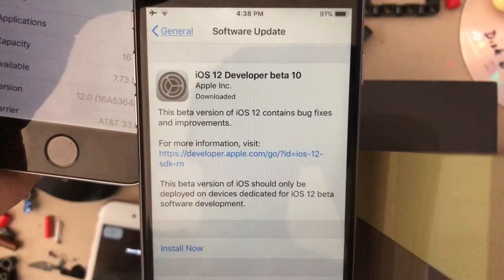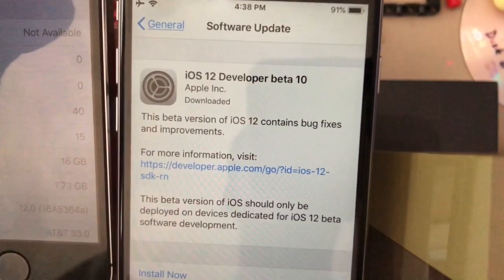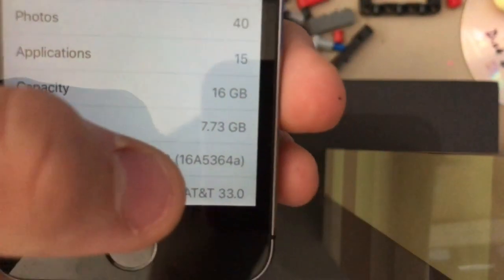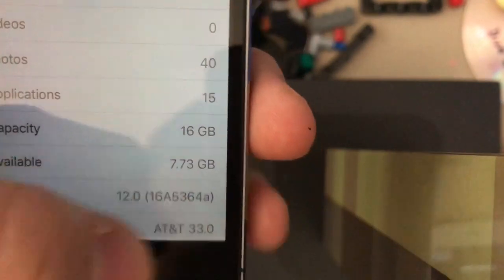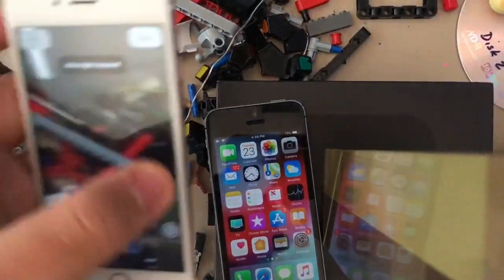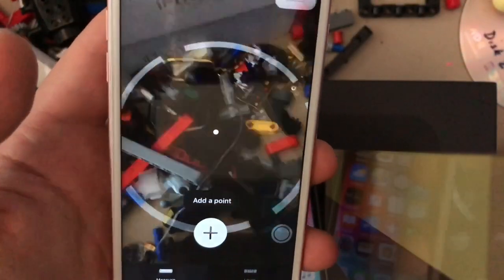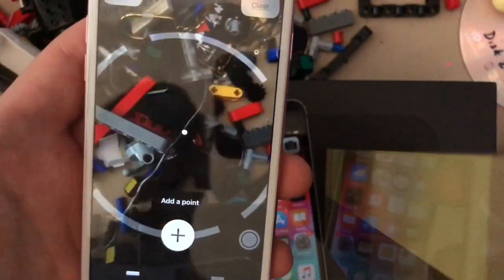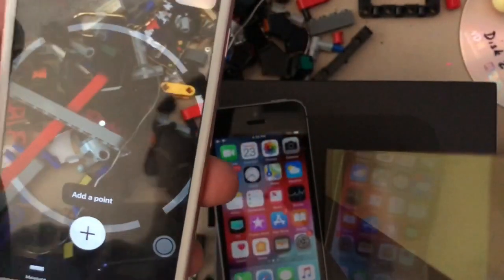iOS 12 beta 10 released what’s new? (build number 16A5364a)